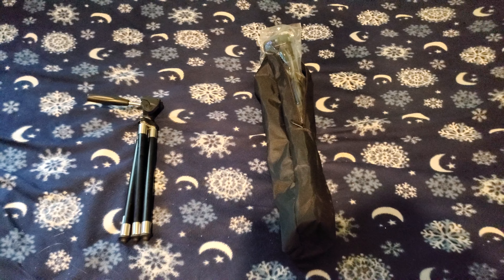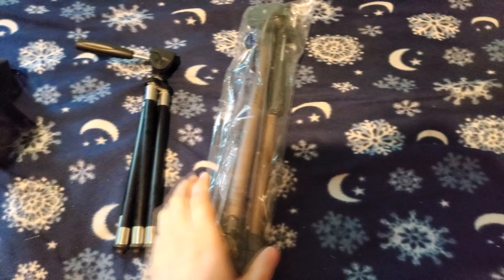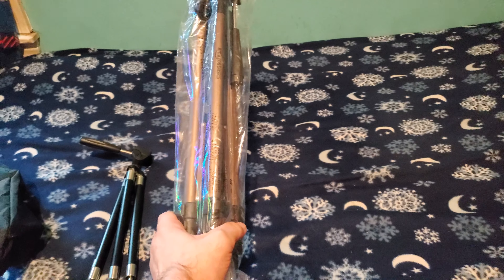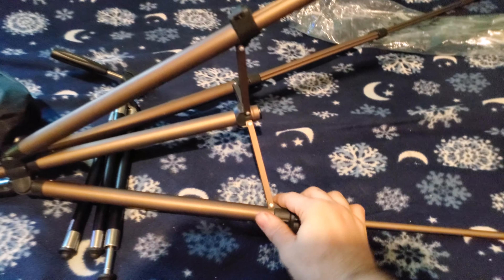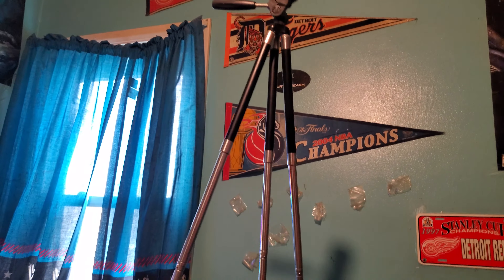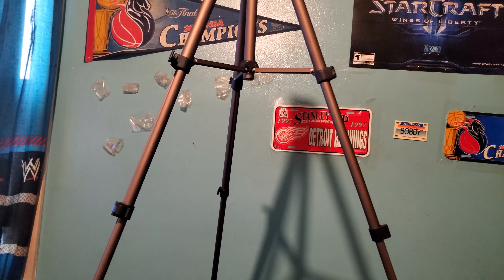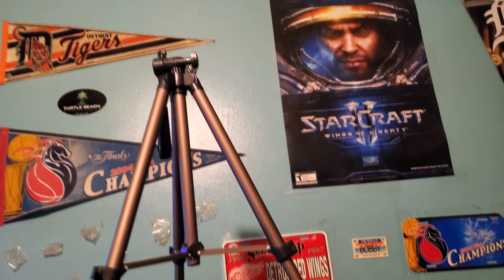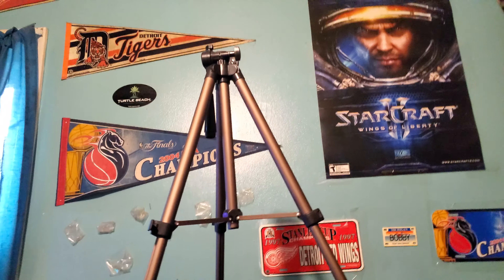AmazonBasics Tripod replacing my Targus Tripod - HollywoodShono Tech Reviews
As an early Christmas Gift from Lydia Collins, I received a new Tripod to record videos with.   This can also be used with a Webcam if I wanted to make double webcam videos, either while gaming, or get a second angle for big moments.

What I like about this Tripod Stand is that there is a bar in the middle, like most Tripods have, my older Targus one, is pretty flimsy and hard to get the right angle for, and the slightest movement will knock it down.   Not something you want to do to a $1,600 phone.

Nintendo Switch Gaming ID: 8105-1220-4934